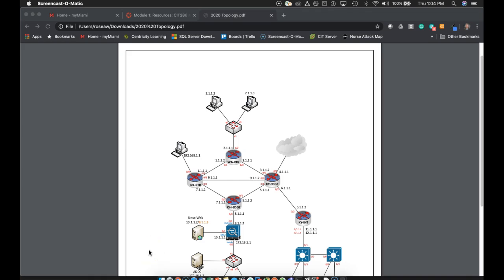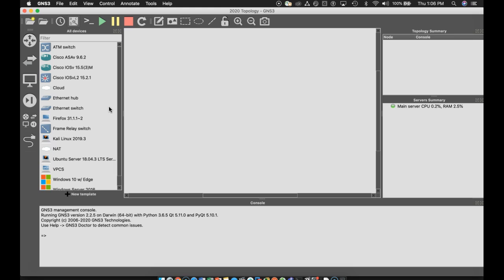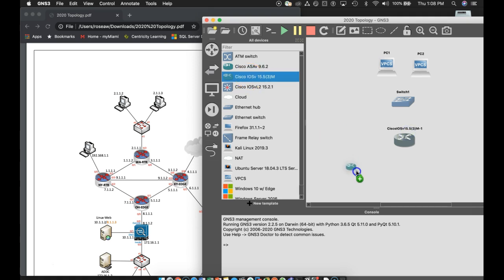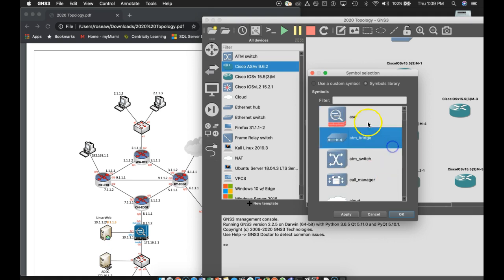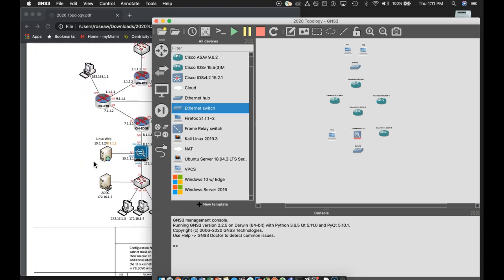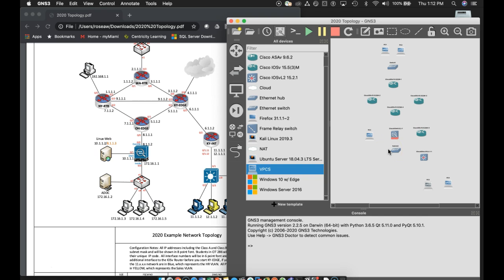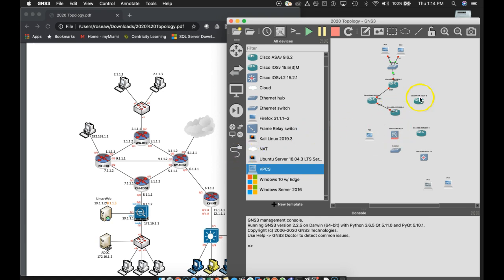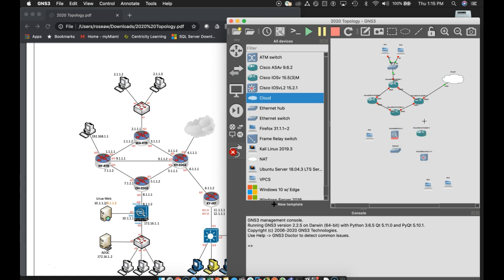ASA, ACL, VLAN, and Secure Server Configuration Step-by-step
Configuring an example WAN topology with a Cisco ASA, ACLs, VLANs, and Active Directory server.